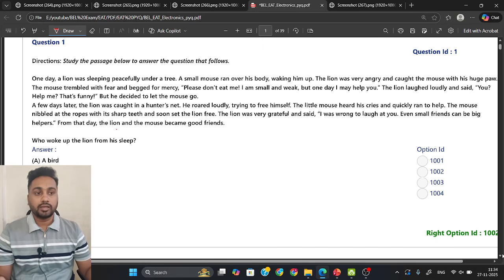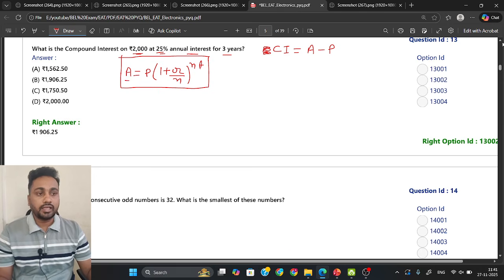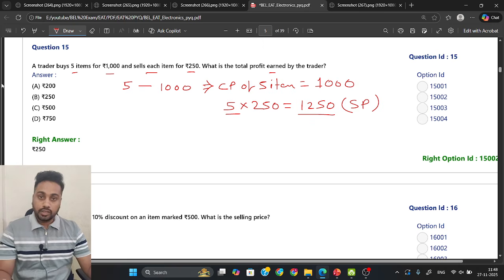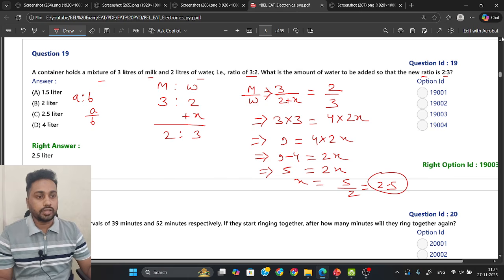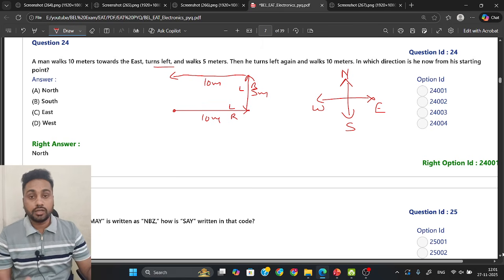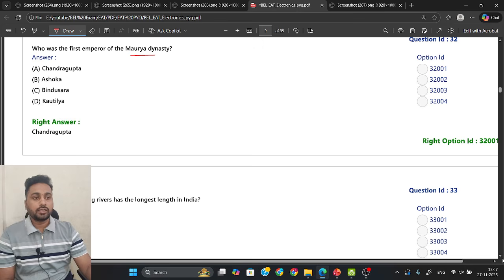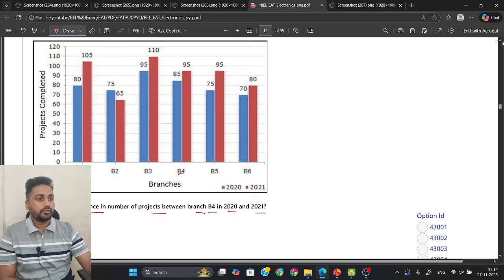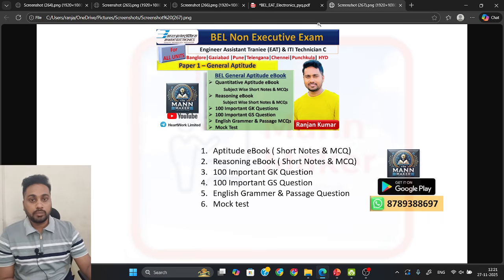Paper 1 General Aptitude Previous Year Question | BEL EAT & ITI Technician C | BEL Non Executive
BEL Non Executive Post | The Mann Maker, BEL Engineer Ranjan Kumar ,
In this video, we solve BEL Paper-1 General Aptitude Previous Year Questions asked in BEL EAT, BEL Technician C, ITI Technician, and BEL Non-Executive exams.
If you are preparing for BEL EAT 2025, BEL Non Executive 2025, or BEL Technician C recruitment, this session will help you understand the exam pattern, important questions, shortcuts, and repeated concepts.

BEL EAT Paper 1 General Aptitude full solution

BEL Technician C General Aptitude previous year paper

BEL Non Executive exam question paper explanation

BEL ITI Technician C Paper 1 aptitude practice in Hindi

BEL EAT General Aptitude class

How to prepare for BEL Non Executive exam

BEL General Aptitude reasoning questions

BEL EAT previous year paper with answers

BEL Technician C previous year paper analysis
BEL EAT General Aptitude

BEL EAT Paper 1 Previous Year Questions

BEL EAT Question Paper 2024

BEL Non Executive Previous Year Questions

BEL Technician C Previous Year Questions

BEL ITI Technician C exam preparation

BEL Technician C Paper 1 General Aptitude

BEL Exam General Aptitude questions

BEL Non Executive Exam 2024

BEL Previous Year Question Paper PDF

BEL General Aptitude practice

BEL EAT exam preparation

BEL EAT syllabus and exam pattern

BEL Non Executive recruitment 2024

BEL Technical exam previous year questions

BEL General Aptitude solved questions

BEL EAT notification 2024

BEL interview preparation

BEL study material for General Aptitude